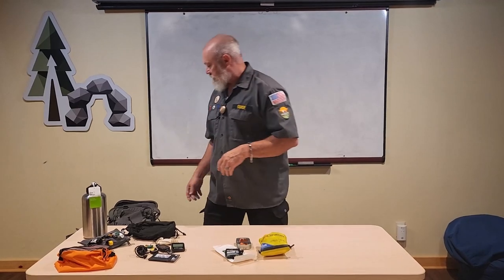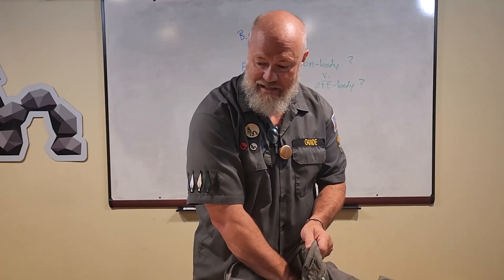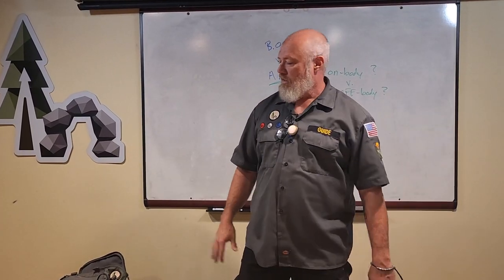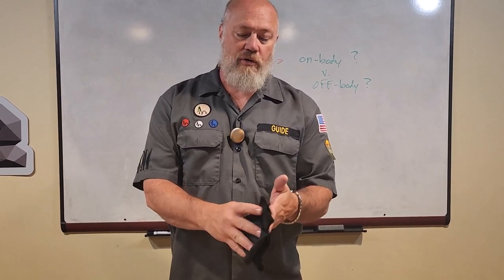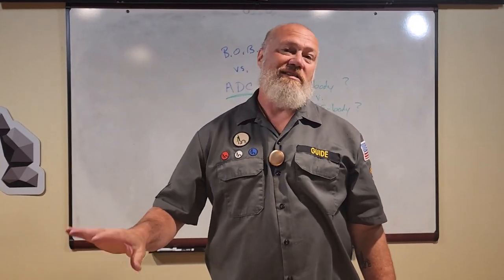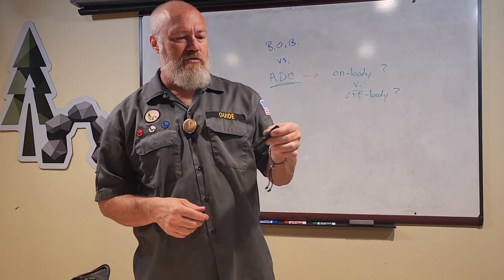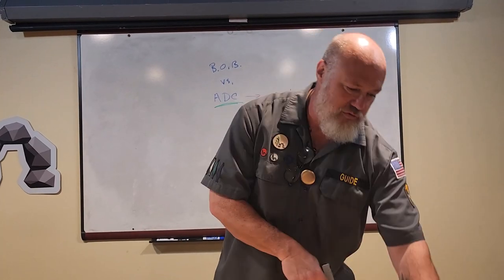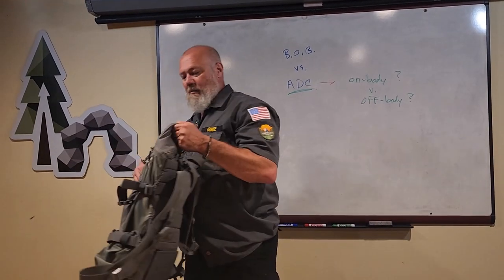ADC: On-body vs Off-body, An Uncivilized Discussion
We all need to carry certain Tools each day (all day and every day).
Which items should you carry ON your body and which items can be relegated to the pouch or backpack?